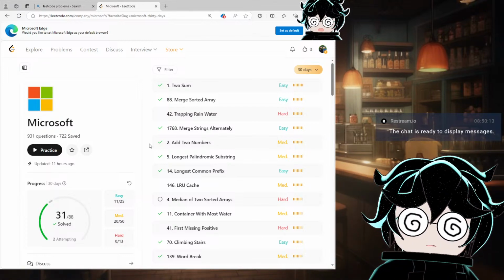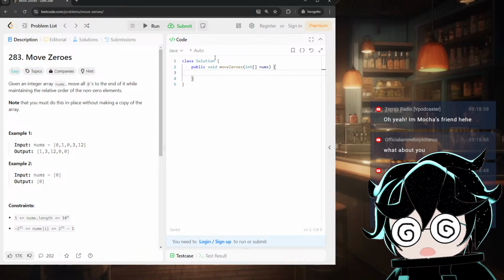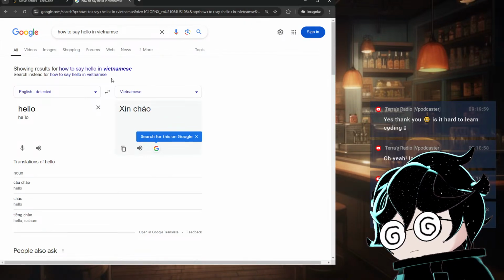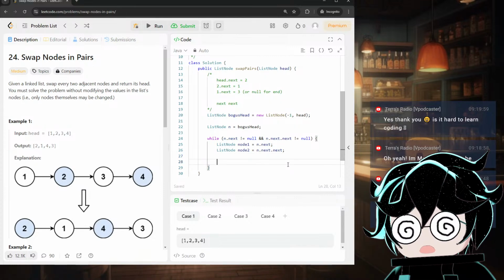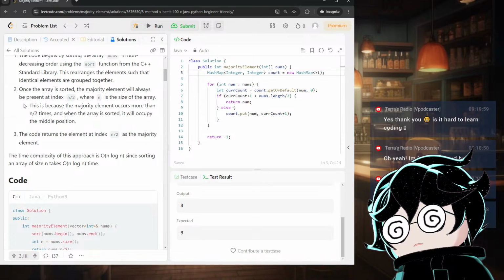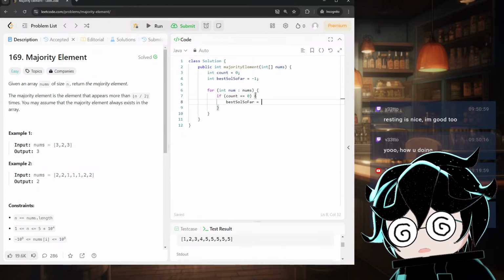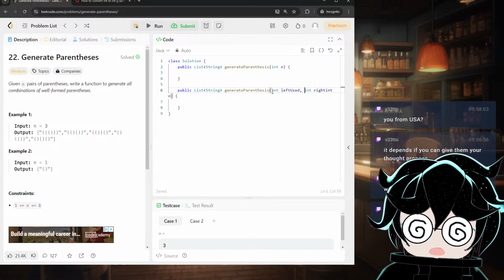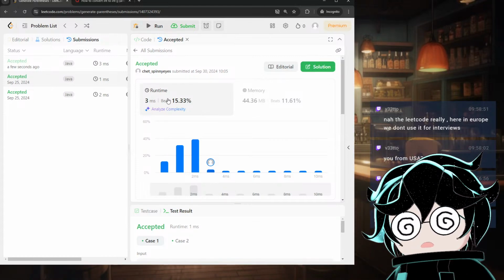chill coding stream | trying Microsoft coding interview questions (part 7)